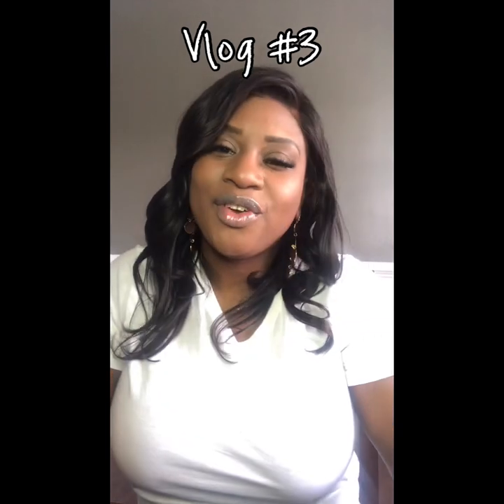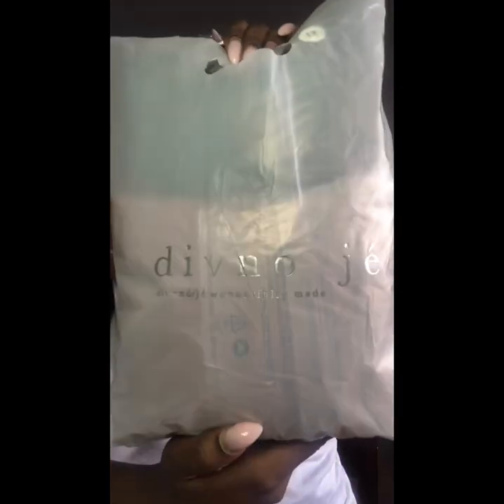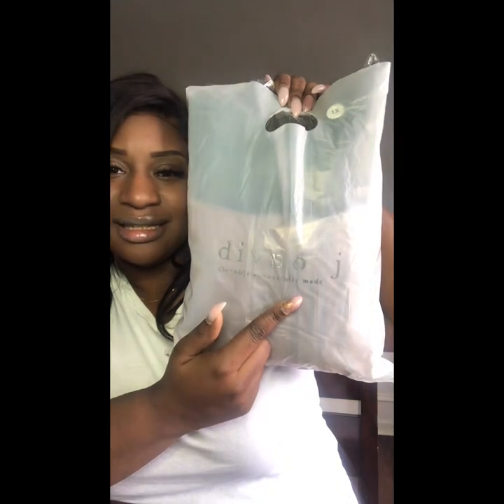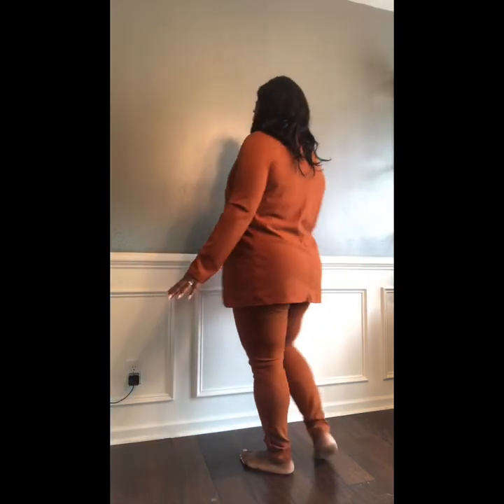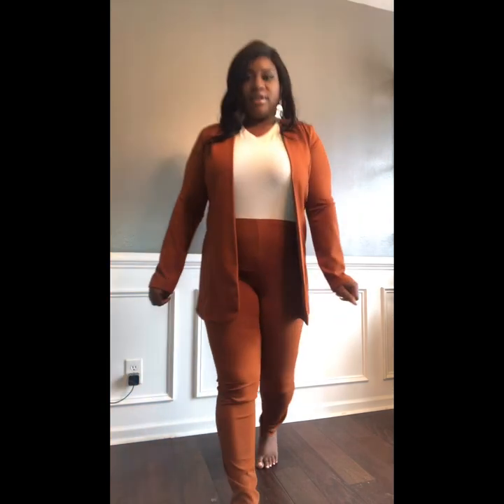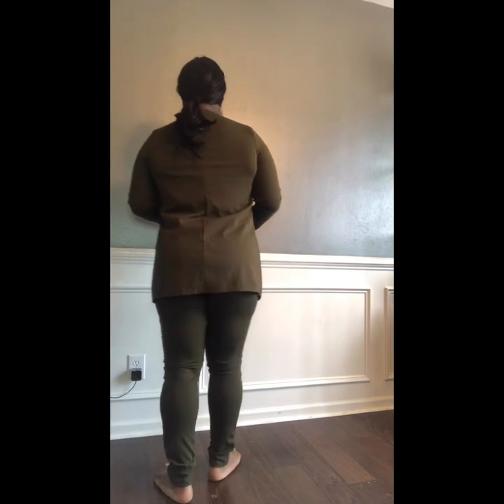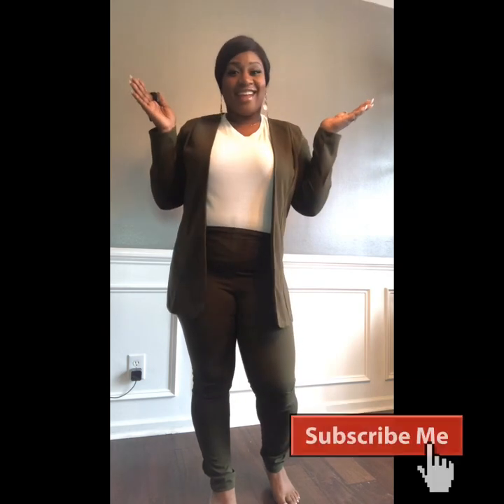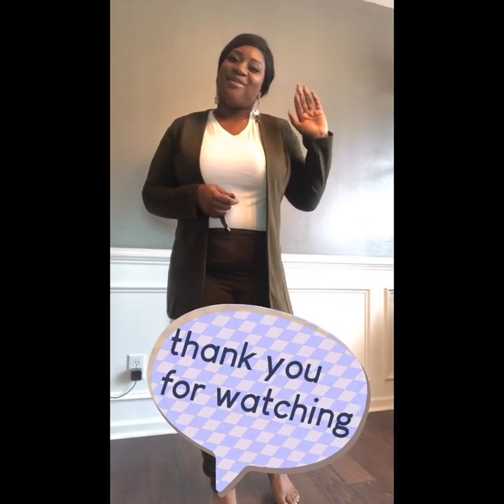Clothing Review: DIVNO JE’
I will be reviewing the Leading Lady Set from DIVNO JE’ in colors olive and copper.